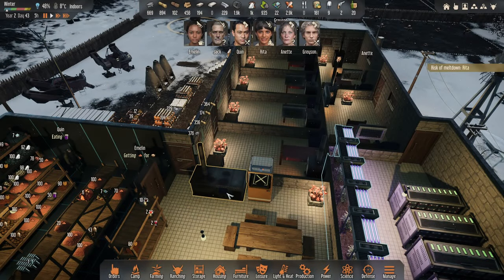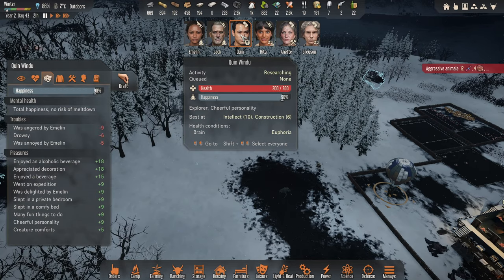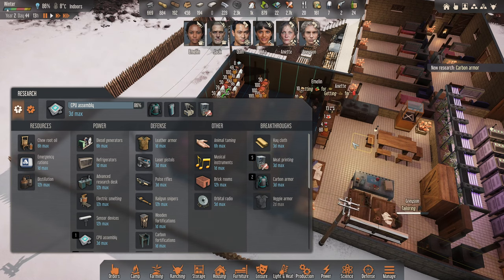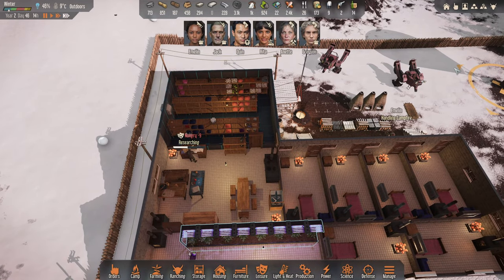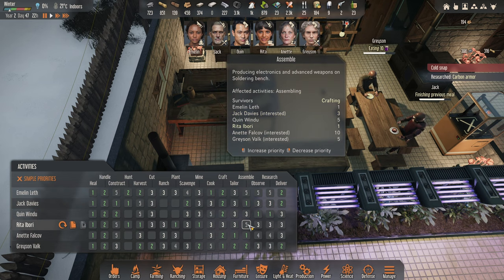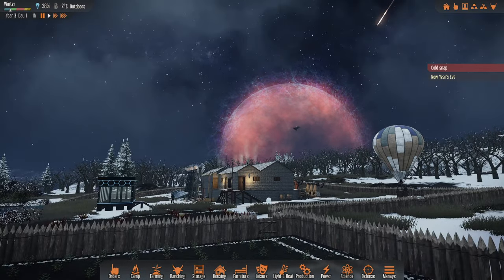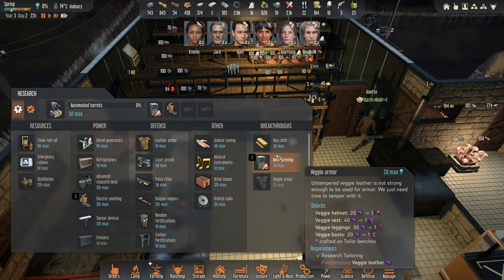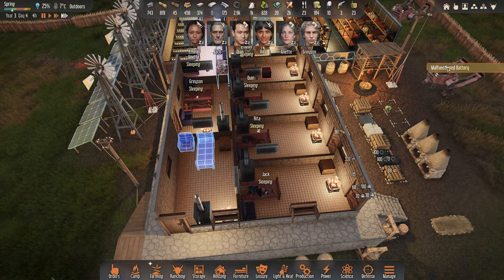CARBON ARMOUR AND A NEW RELATIONSHIP | Stranded: Alien Dawn Gameplay | S1 13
A lucky expedition leads to the discovery of carbon armour solving our fuel issue for now. Winter makes way to Spring and we focus on crops and begin thinking about fixed defences. My first look at Stranded: Alien Dawn, recorded May 15th, 2023.